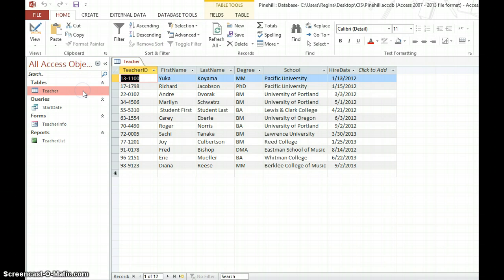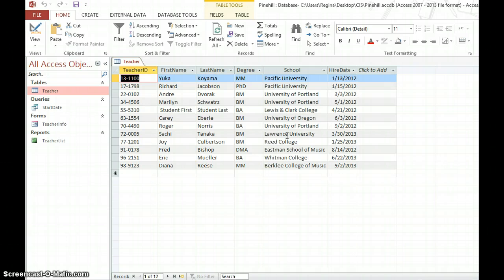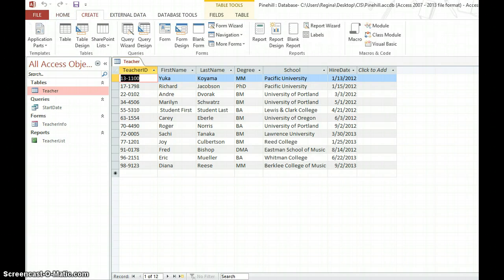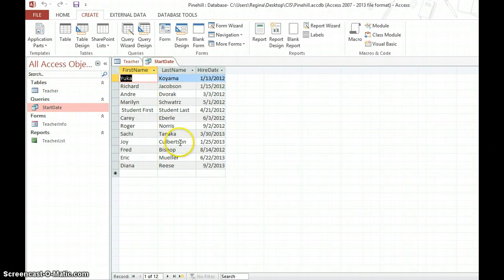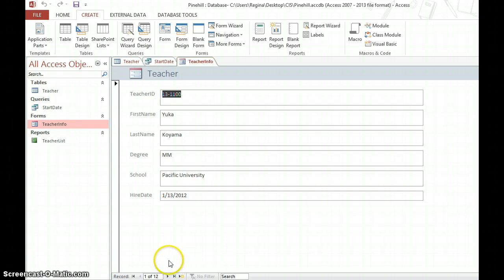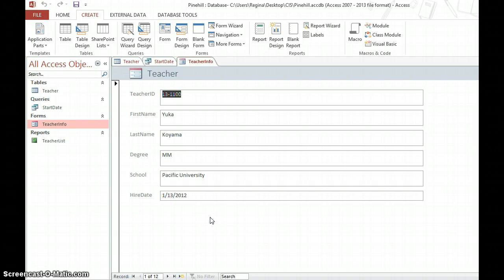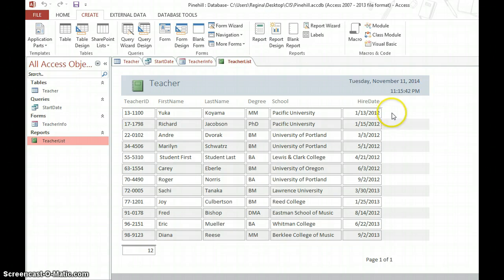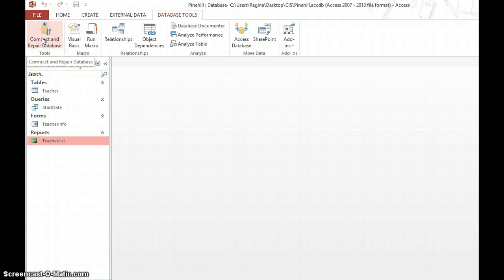Access Project 1B